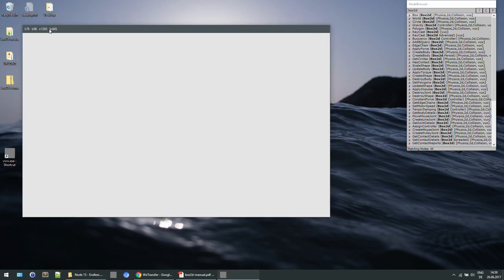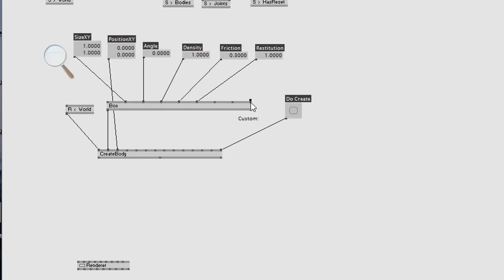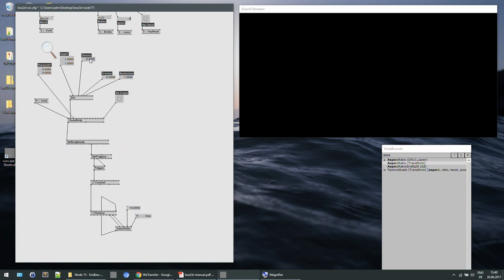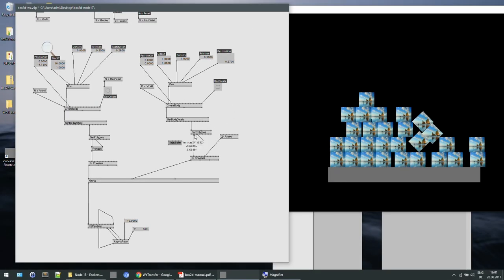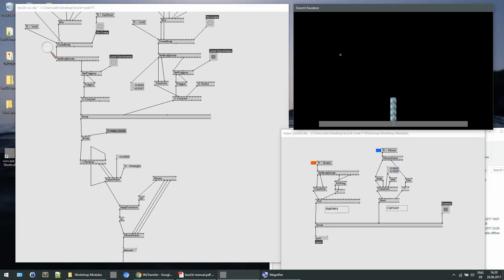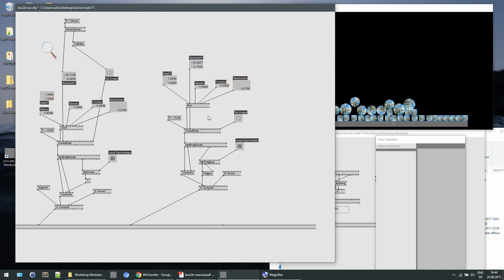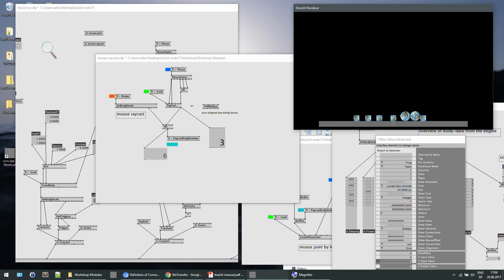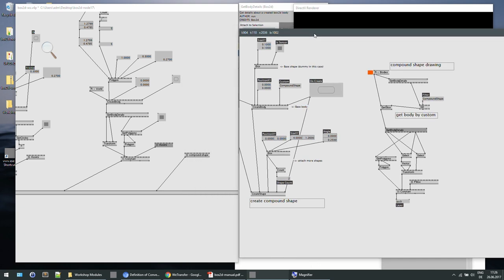Workshop 'Box 2D' @ NODE17 Forum for Digital Arts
Learn how to embed the box2d physics engine for real-time graphics in vvvv to enhance your 2d animations with real world parameters like gravity, density or friction.